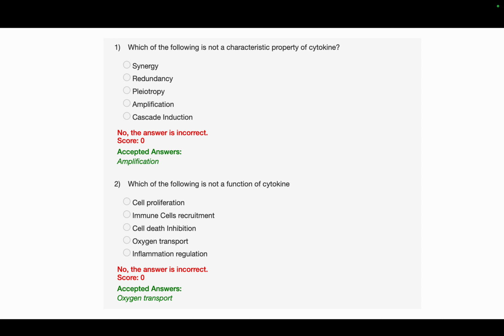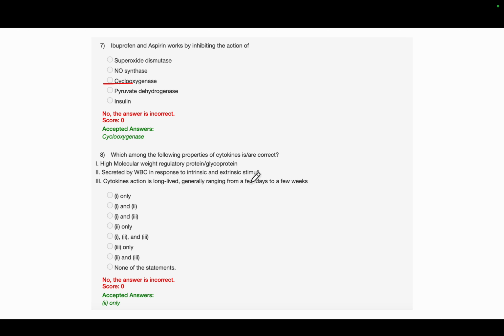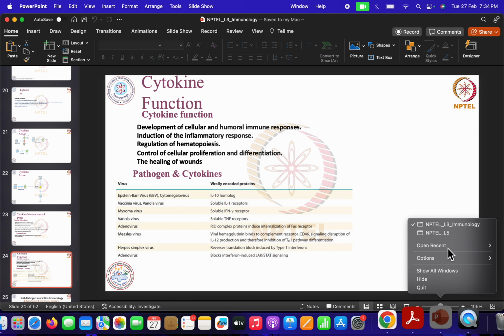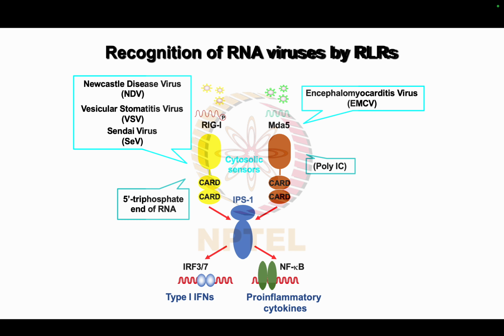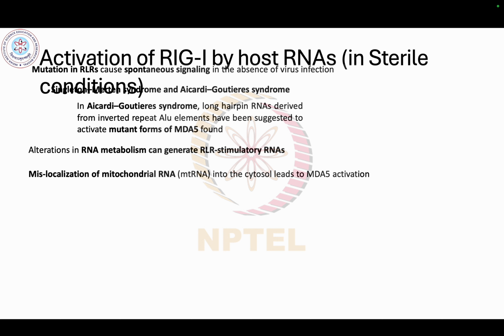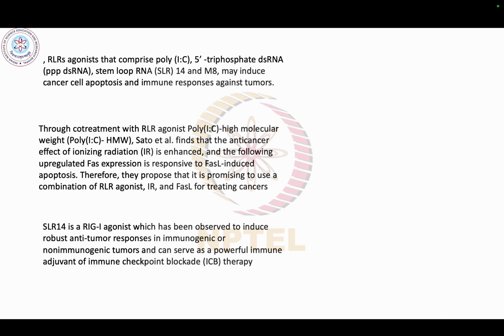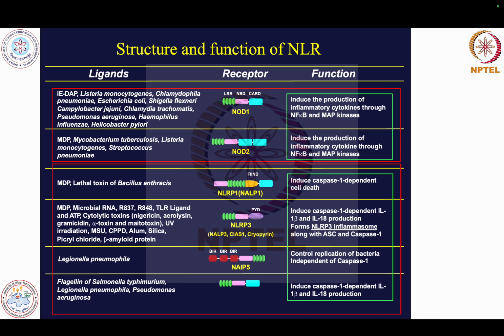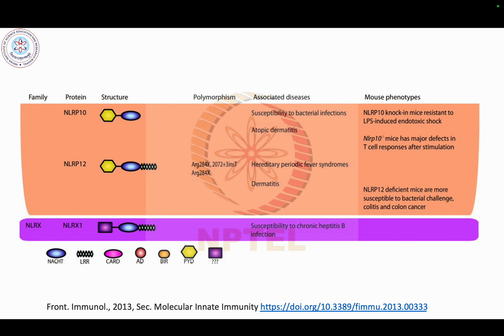NPTEL Lecture 5